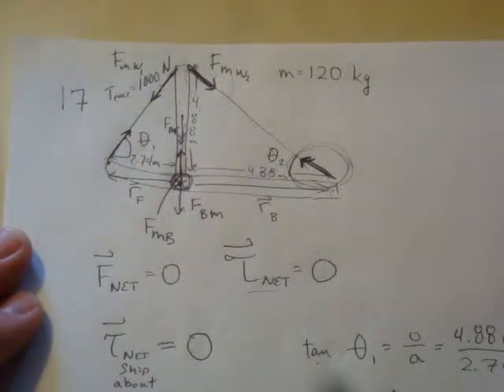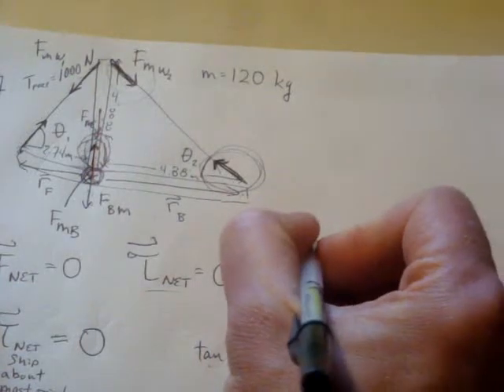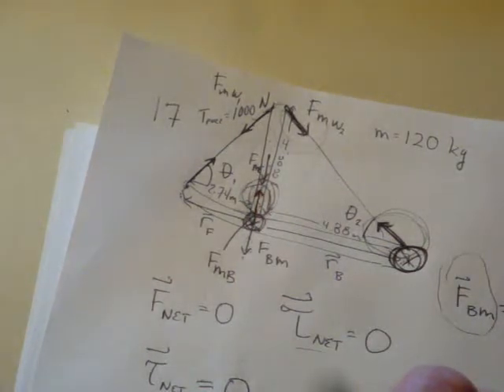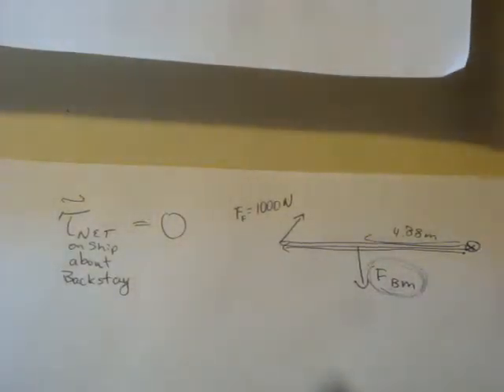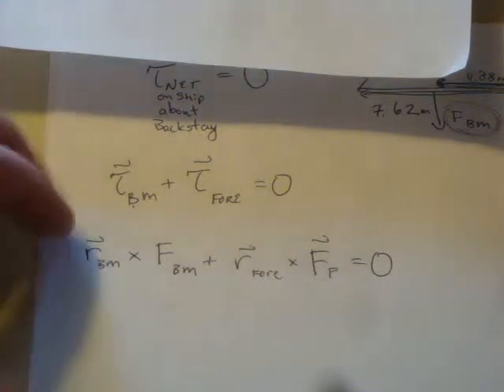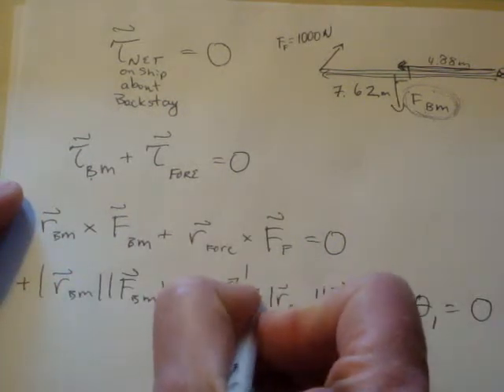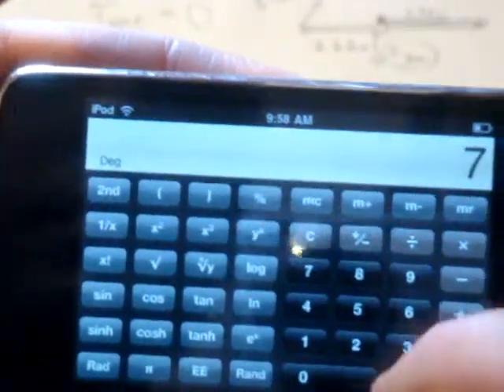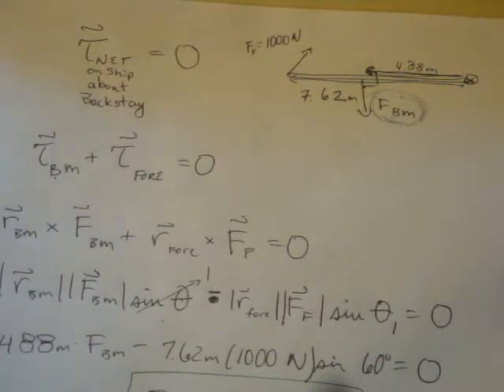Sailboat Statics Problem 3 of 3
Let's figure out what the Normal force on the mast is going to be. There are lots of ways to get an answer here, this is just one of them. Can you think of others?